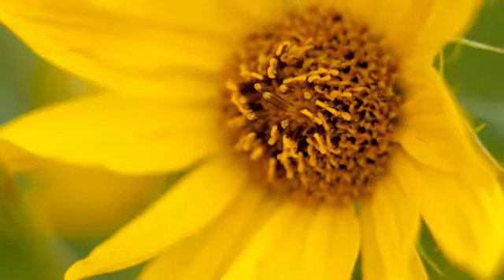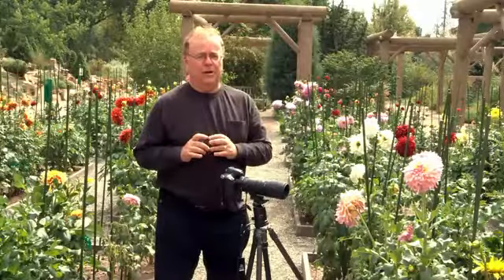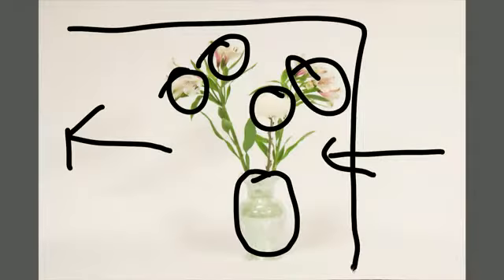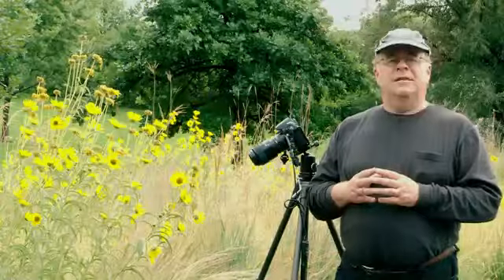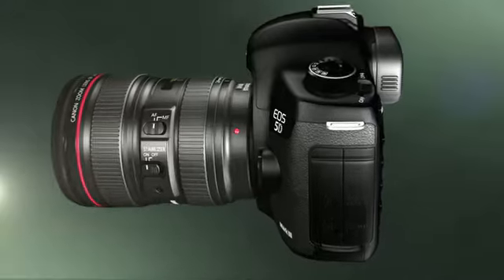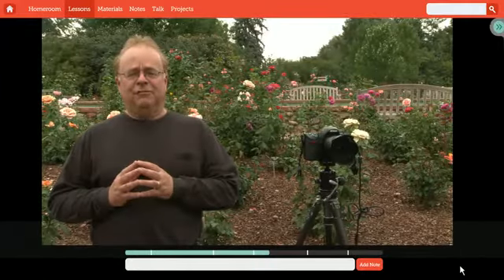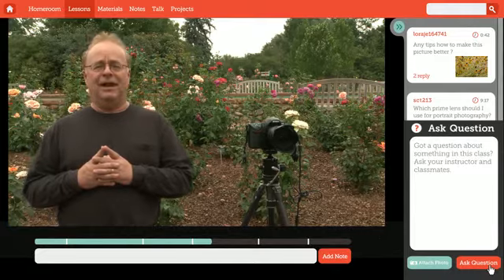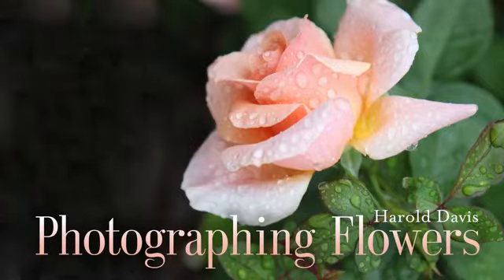Trailer for Photographing Flowers with Harold Davis course on Craftsy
Description of the course: Learn how to use exposure, focus and creative techniques for spectacular floral photos. Join top photographer and bestselling author Harold Davis to explore the many facets of successful macro photography, starting with expert tips on composition. Delve into extension tubes and filters for an affordable way to master extreme close-ups, and navigate challenging lighting with ISO, aperture and shutter speed. Cultivate your artistic vision using selective focus, unexpected angles and depth of field to create imaginative, Impressionist-inspired shots. Plus, learn how to execute an indoor shoot and present your photos in a strikingly unique portfolio.